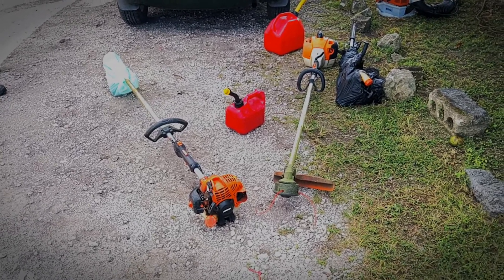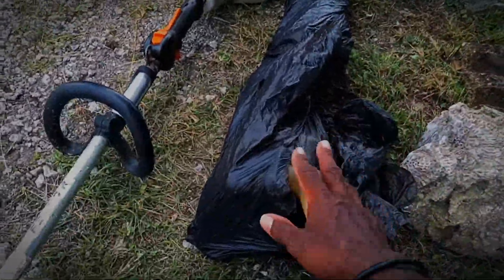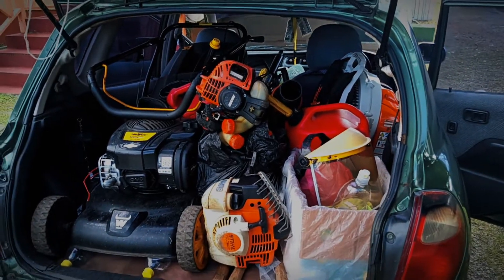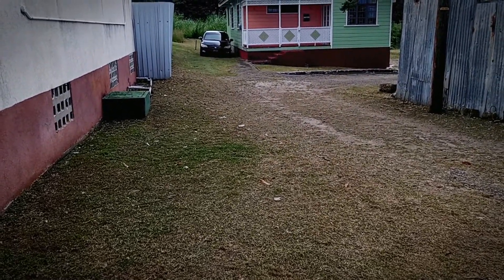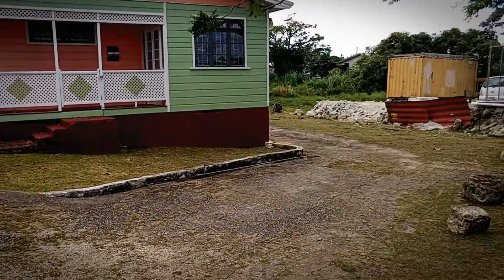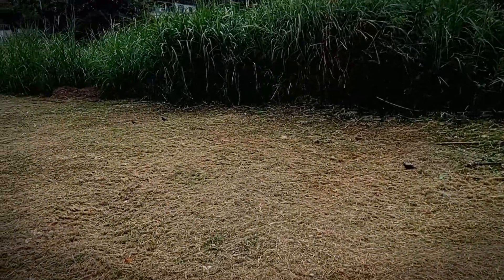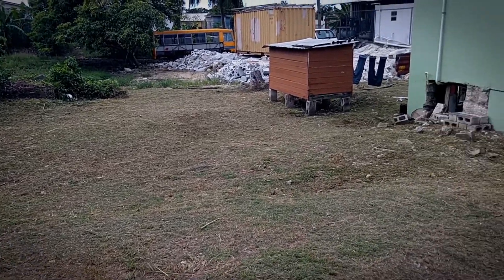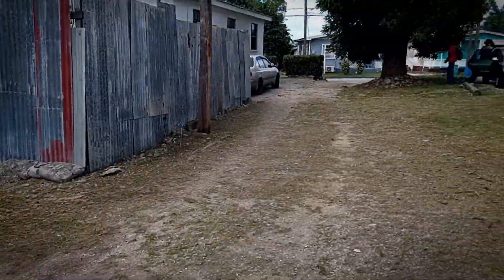Packing up the Green Buggy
Here we give you guys a look at how we pack the Green Buggy for our day of lawn care.. The Buggy has become a very industrious piece of equipment within our business and with some creative thinking we can carry all of our equipment around.
We had to use our older filming setup for this one so included here is some uncut finished footage of a property we did that very day as we were really pushing to bang out theses lawns and yards.